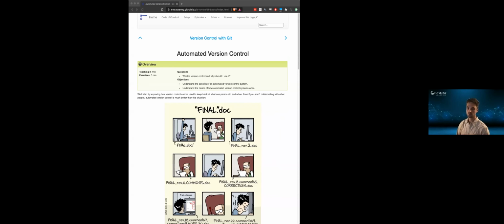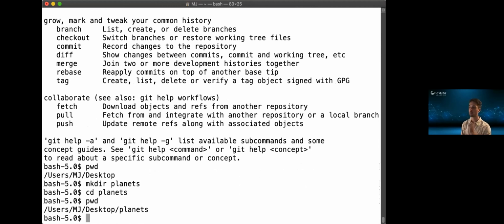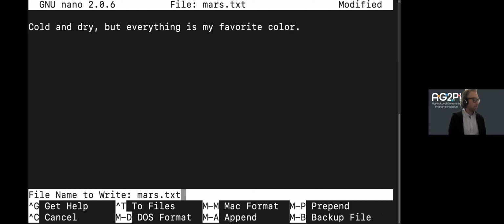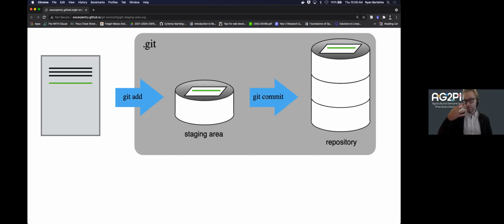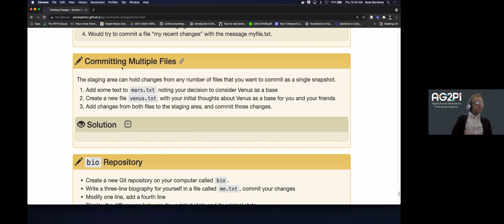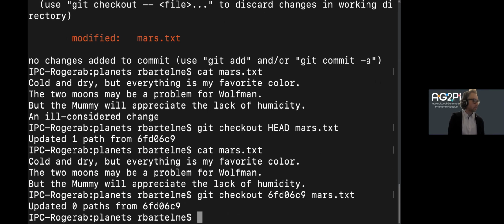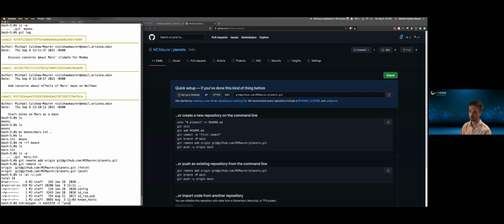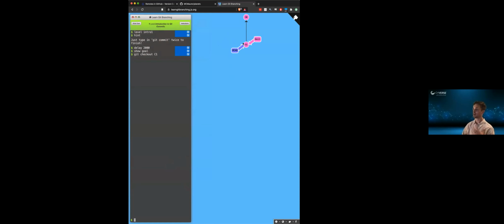AG2PI Workshop #7 (Day 2) - Workshop Series: GIT Skills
Version control is the lab notebook of the digital world: it's what professionals use to keep track of what they've done and to collaborate with other people. Every large software development project relies on it, and most programmers use it for their small jobs as well. And it isn't just for software: books, papers, small data sets, and anything that changes over time or needs to be shared can and should be stored in a version control system.